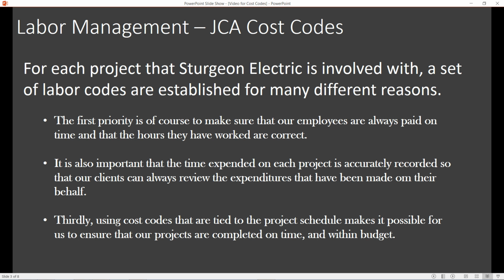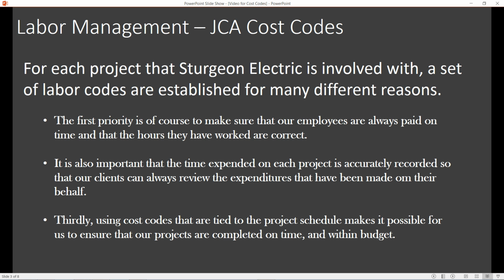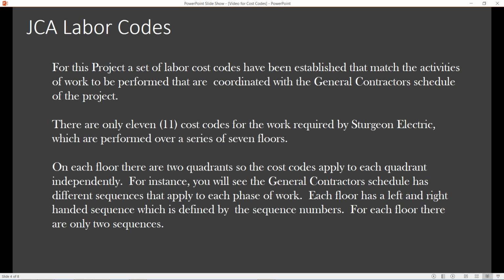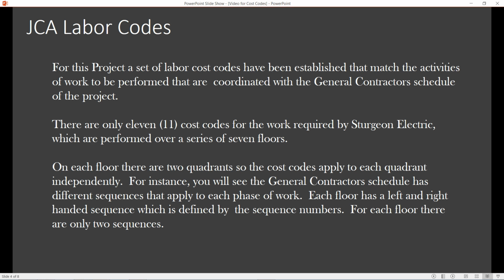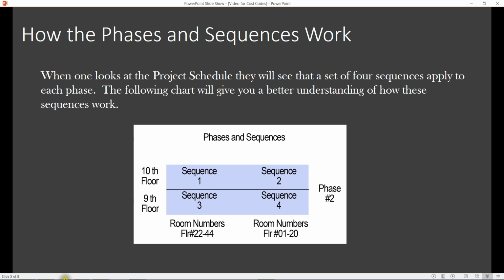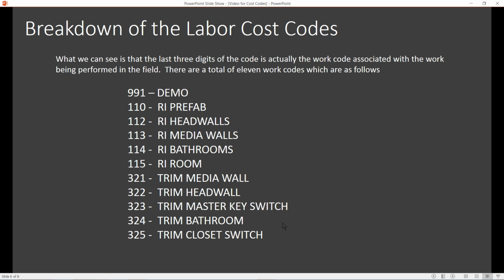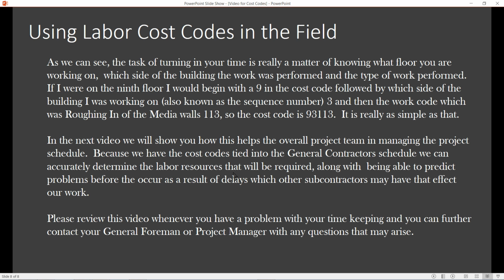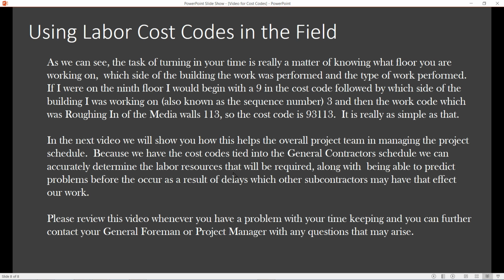Intro to Cost Codes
A basic setup of the Labor Cost Codes is presented within this video to help all employees on the project, as it relates to properly coding their time sheets each week.